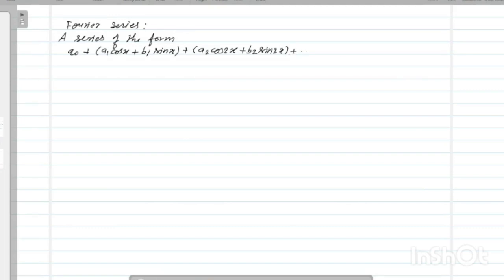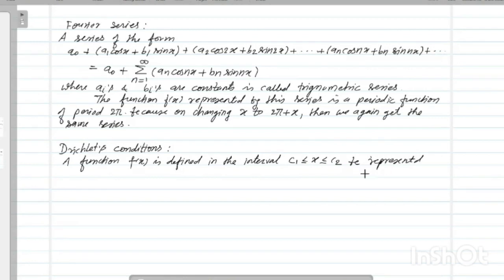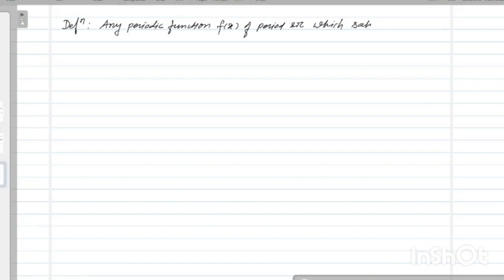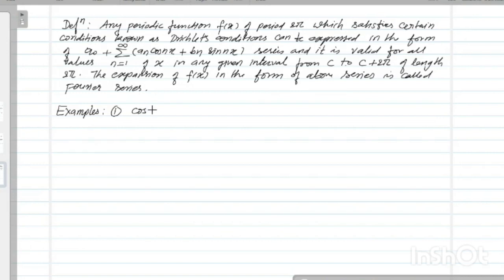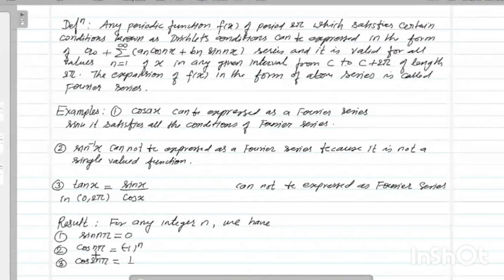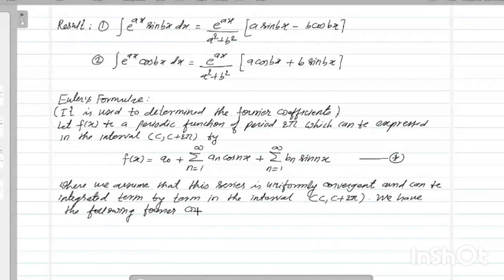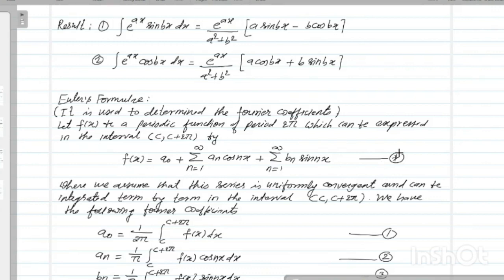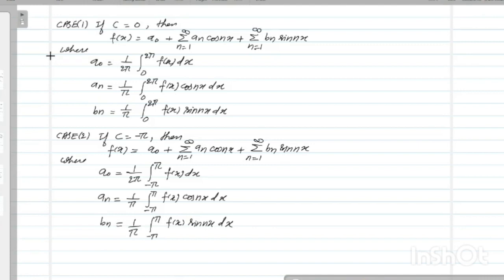Introduction of Fourier Series| Full Concept of Fourier Series| Engineering Mathematics-III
Introduction of Fourier Series| Full Concept of Fourier Series|
Engineering Mathematics-III

About this channel:

This channel has been created for Mathematics students of degree college of Arts, Commerce and Science. Also, specially for those students who are doing ENGINEERING in any branch like: Computer, Civil, Mechanics, Electronics, Electrical ,Computer science engineering or Information Technology for all semesters.

What is Fourier series formula?
What are four types of Fourier series?
What is the state of Fourier's theorem?
What is Fourier transform and series?